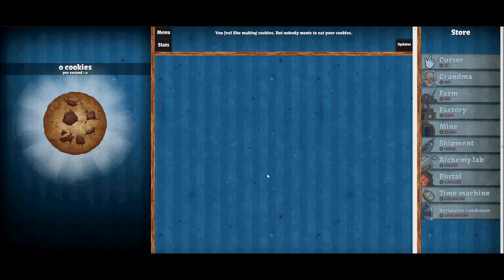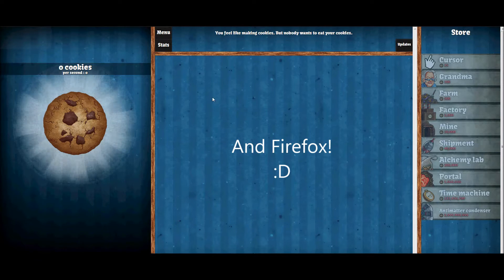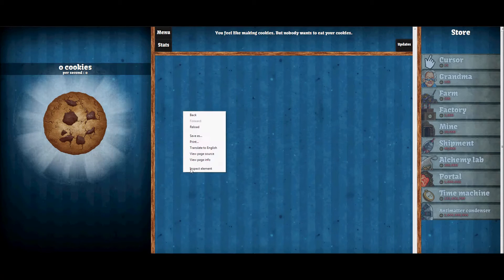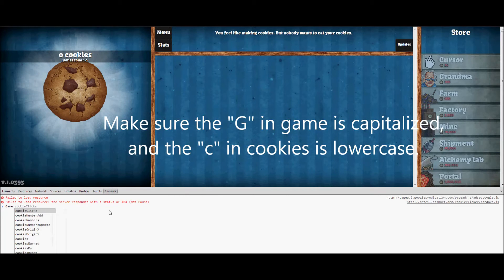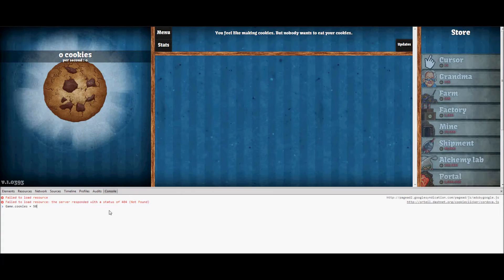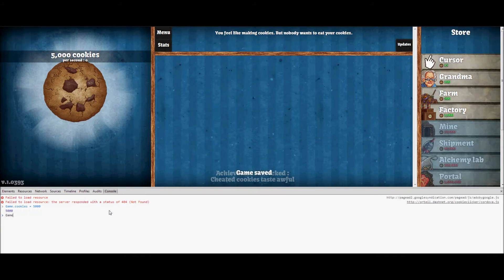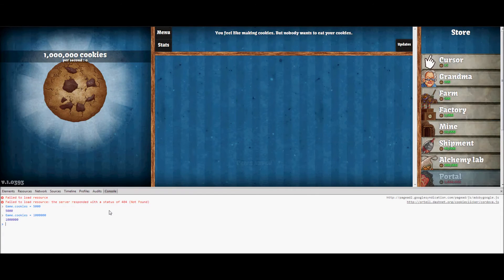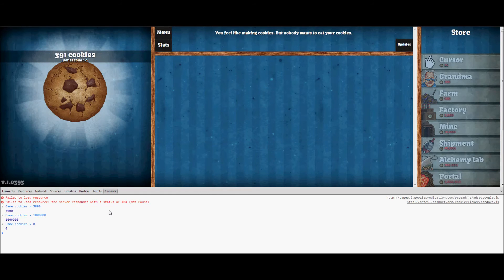How to Get UNLIMITED Cookies on Cookie Clicker! (Mozilla Firefox and Google Chrome)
Today I bring you a very simple tutorial on how to get unlimited cookies on this addicting game. To do this, you need to have either Google Chrome or Mozilla Firefox installed.